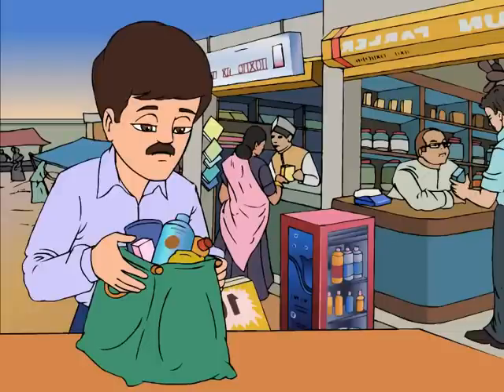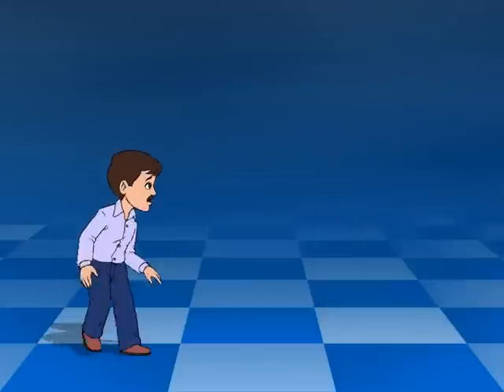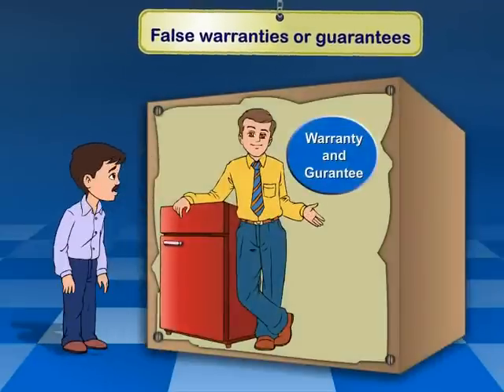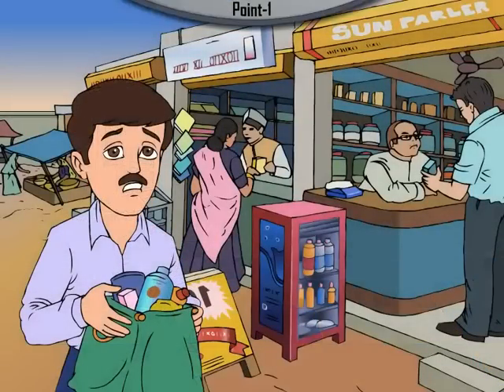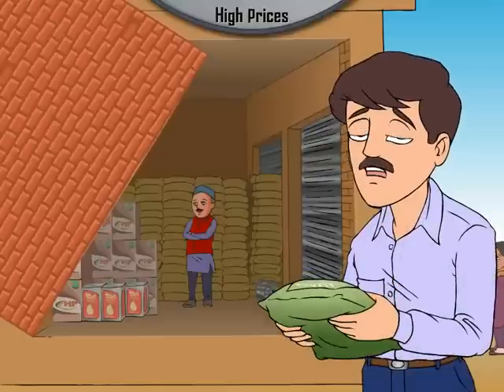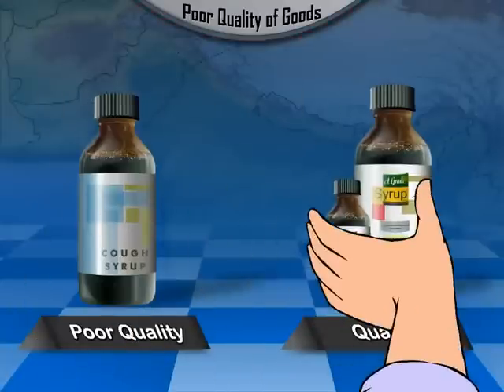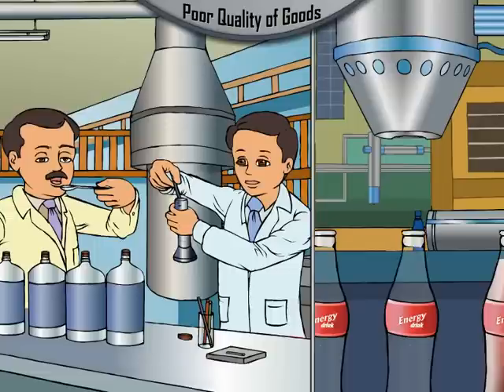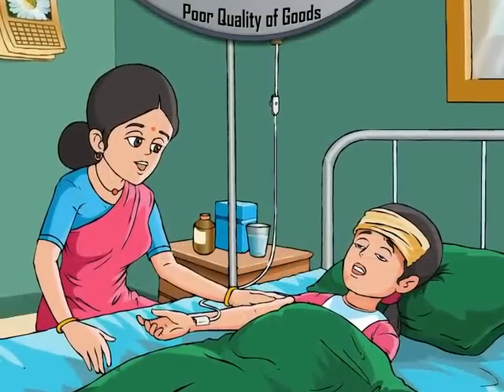Economics - Class 10 - Consumer Protection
eSense TOPClass - Class 10 - Economics - Chapter 4 - Consumer Protection - Maharashtra Board